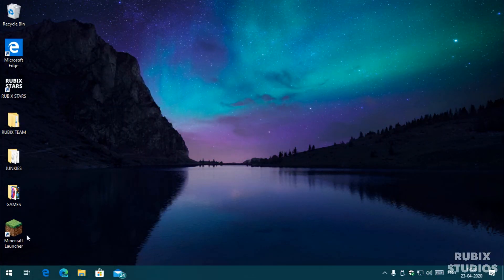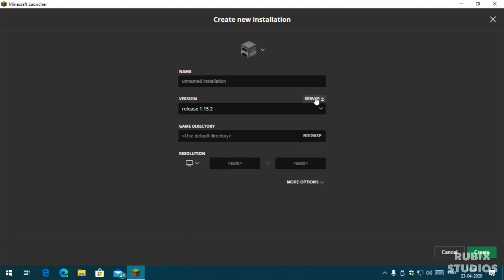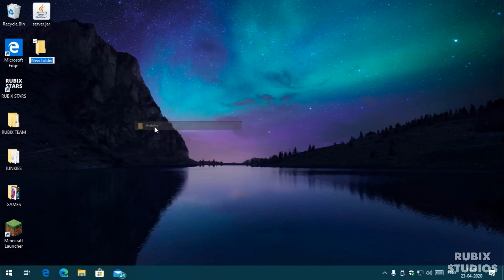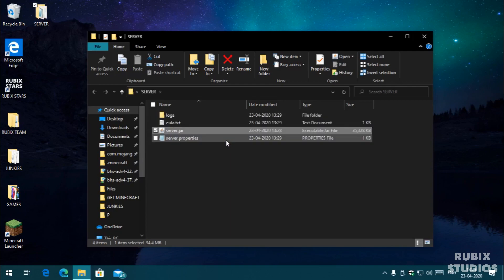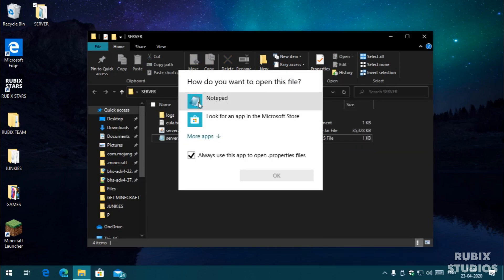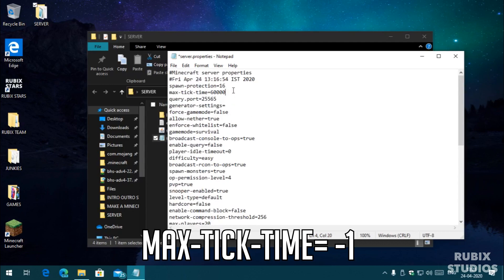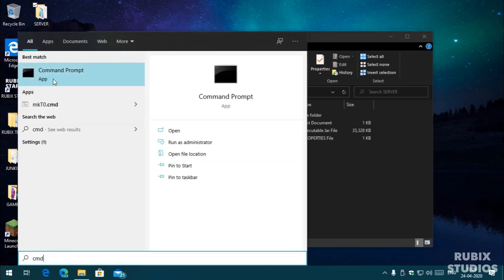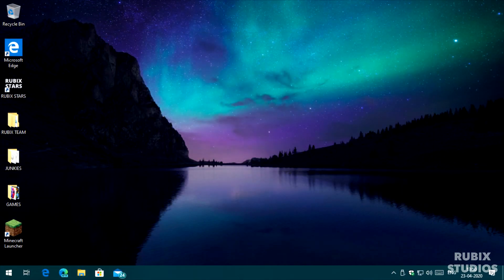Host Minecraft Java Edition Server At Home! Minecraft 1.19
This is a simple tutorial on making your own Minecraft Java Edition Server and hosting it at Home.

Any kind of support can make a huge difference! ✔️

🔗 LINKS (SKIP AD)
LINK 1 (⚠️ You need JAVA to run the Minecraft Server!)

⚠️ DON'T FORGET TO PORT FORWARD THE PORT 25565 (UDP & TCP)
You need to do this to play with your friends online!